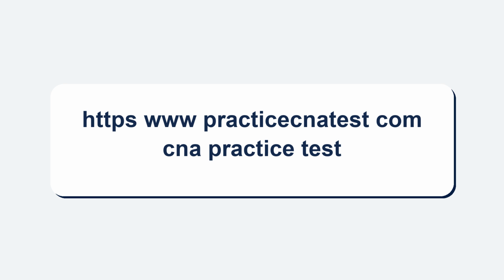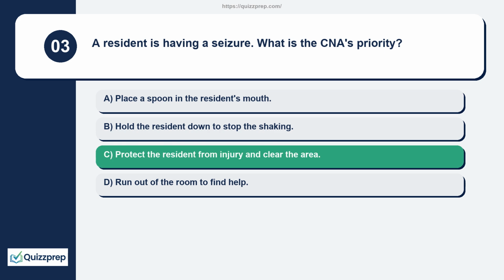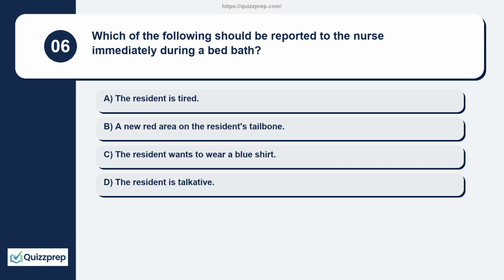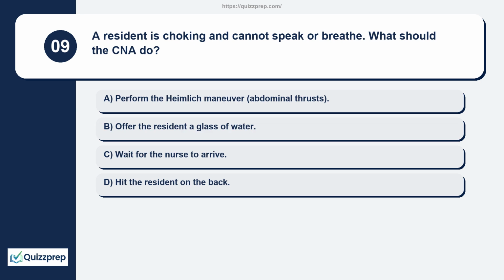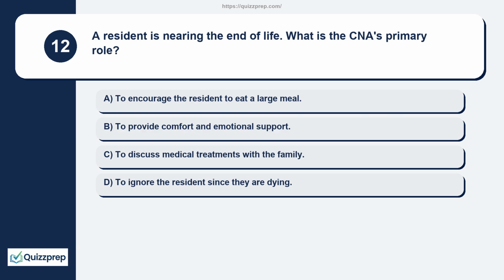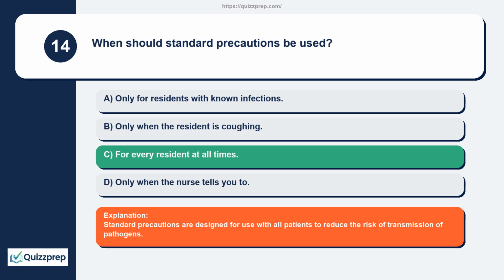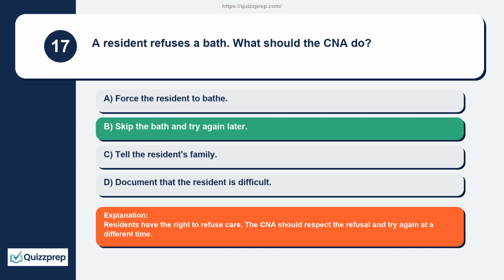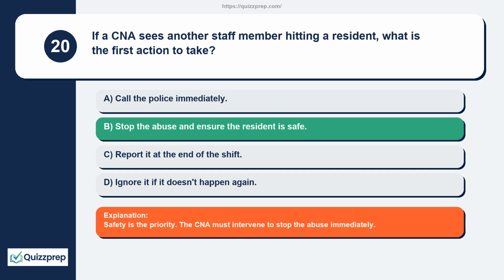2026 CNA Practice Test Mastery Pass Your Certified Nursing Assistant Certification Fast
The healthcare landscape in 2026 demands highly skilled and confident certified nursing assistants who can provide exceptional care in various medical settings. Preparing for the certification exam is a rigorous process that requires a strategic approach and access to the best study materials. This practice session is specifically designed to mirror the current 2026 testing standards, ensuring that every student feels fully prepared for the challenges of the state board examination. Success starts with a commitment to excellence and a deep understanding of the core competencies required in the nursing profession.

Patient safety and infection control remain the most critical components of the 2026 exam. This material covers the latest protocols for maintaining a sterile environment and preventing the spread of illness within healthcare facilities. You will encounter questions that challenge your understanding of proper hand hygiene, personal protective equipment usage, and the safe handling of medical waste. Mastery of these topics is essential not only for passing the test but also for protecting yourself and your patients in a real-world setting.

Communication and interpersonal skills are also heavily emphasized in the current certification cycle. The 2026 exam tests your ability to provide compassionate care while maintaining professional boundaries. Understanding the nuances of non-verbal communication and active listening can significantly improve your performance on the clinical and written portions of the test. These practice questions provide realistic scenarios that help you navigate complex social interactions with ease.

We also provide these services, resources, and help to ensure you have everything needed to achieve your career goals. Our focus is on providing high-quality educational support that simplifies the certification process for every student.

The role of a certified nursing assistant involves a significant amount of physical activity and technical skill. The 2026 examination includes detailed assessments of your ability to assist with mobility, nutrition, and daily living activities. Knowing the correct techniques for transferring patients and using assistive devices is vital for preventing injuries. This preparation material breaks down these skills into manageable steps, allowing for better retention and application during the clinical evaluation.

Legal and ethical considerations are more important than ever in 2026. Students must be well-versed in patient rights, confidentiality, and the mandatory reporting of abuse or neglect. The practice questions included here reflect the most recent legal updates, ensuring that you are aware of your responsibilities as a healthcare professional. Staying informed about these issues is a key part of becoming a successful and respected nursing assistant.

Active recall and consistent review are the most effective ways to prepare for the certification exam. By engaging with these practice tests, you are training your mind to identify the correct answers quickly and accurately. This level of preparation reduces test anxiety and builds the confidence needed to excel on exam day. Sharing these resources with your peers can also create a collaborative learning environment that benefits everyone involved in the nursing program.

The 2026 nursing assistant exam is designed to be challenging, but with the right tools, it is entirely manageable. Focus on your goals and stay dedicated to your study routine. The rewards of a career in healthcare are well worth the effort required to earn your certification. Let this year be the turning point in your professional life as you join the ranks of dedicated medical professionals. Saving this post for future review will give you a quick reference point as your exam date approaches. The information provided here is a valuable asset for anyone looking to make a positive impact in the lives of patients. Every hour spent studying these 2026 standards brings you one step closer to your dream of becoming a certified nursing assistant. Your commitment to excellence today will define your success in the years to come.